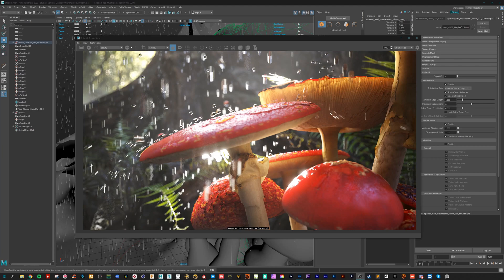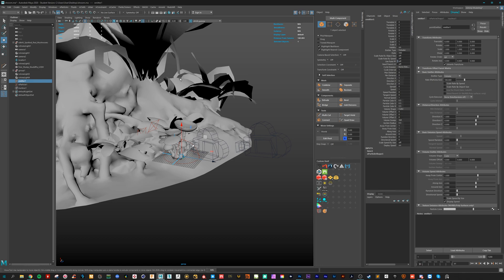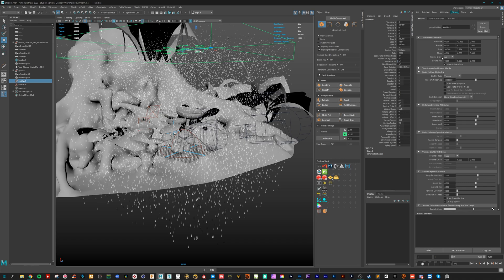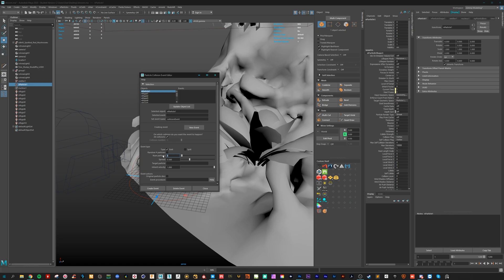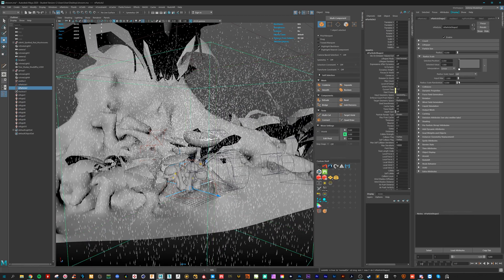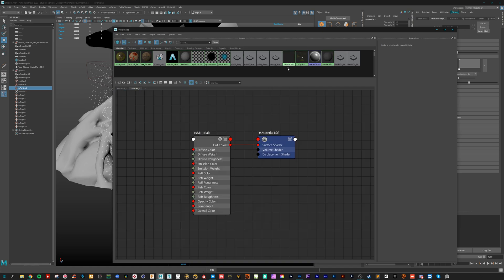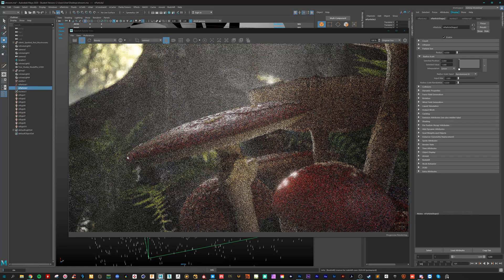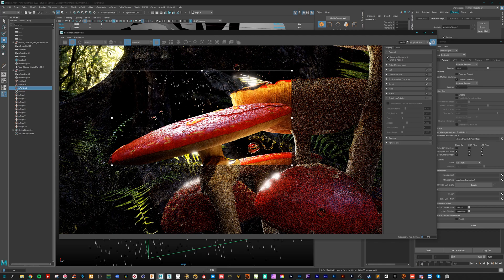Easy Rain in Maya with Redshift and Megascans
Hey, I am happy to show you how to create a rain effect in Maya with Redshift and the help of Quixel Megascans.
How to do it in Arnold is also mentioned.